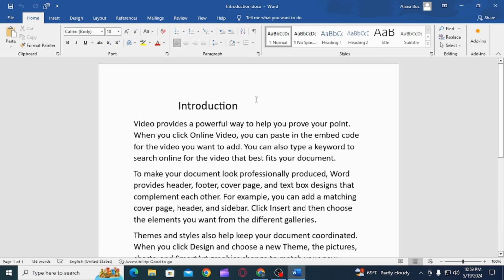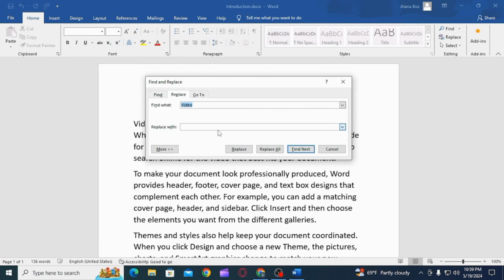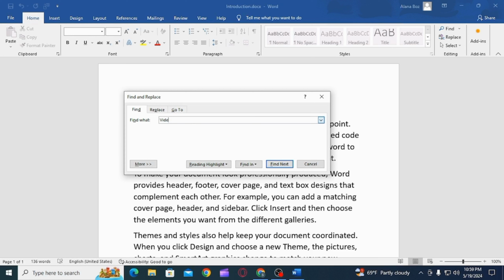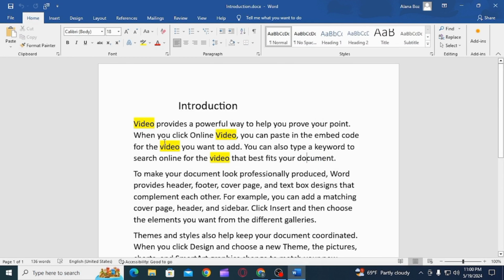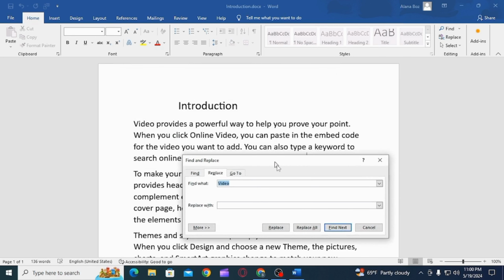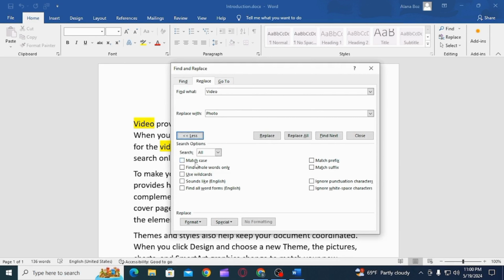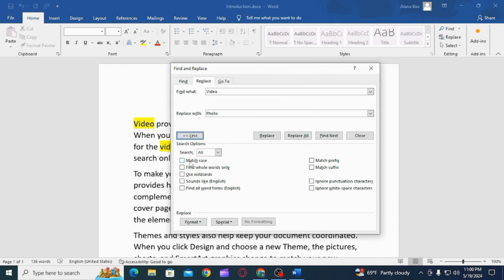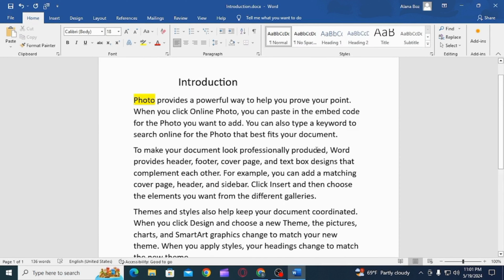How To Replace the Word In The Entire Text In Word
📝🔄 How To Replace a Word in the Entire Text in Word

Interested in replacing a word throughout your entire text in Word? This guide provides simple instructions on how to efficiently replace a specific word or phrase with another throughout your document, saving you time and effort when editing large texts.

In this tutorial:
0:00 - Introduction
0:15 - How To Replace a Word in the Entire Text in Word

Discover how to easily replace a word in the entire text in Word with this straightforward guide. From accessing the Find and Replace tool to specifying the word to replace and entering the replacement text, this tutorial covers all the necessary steps to help you perform this task effectively.

Streamline your editing process in Word by following this guide to replace words throughout your document.